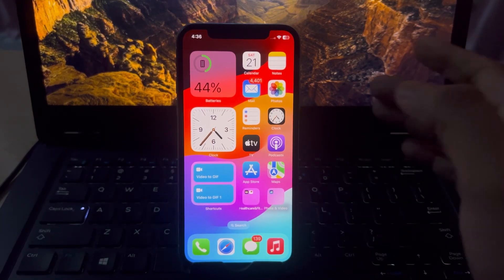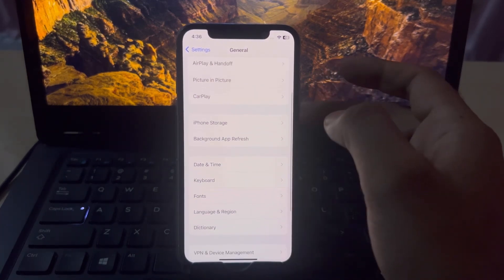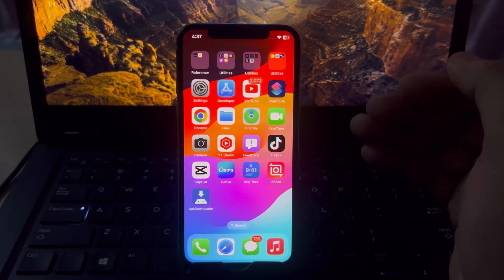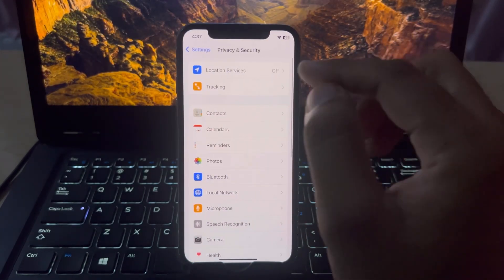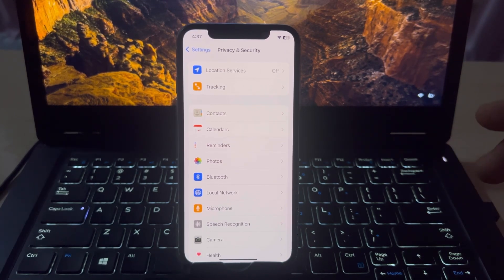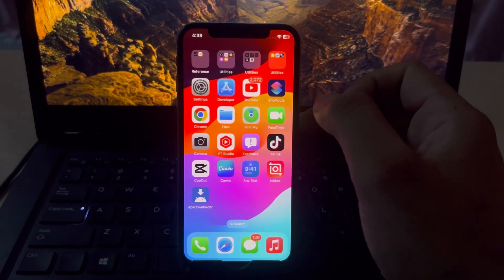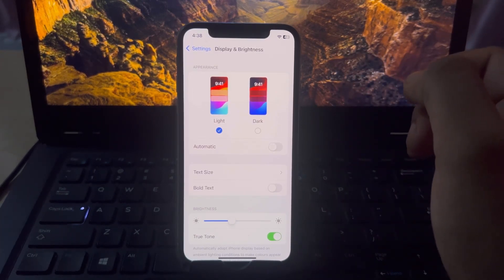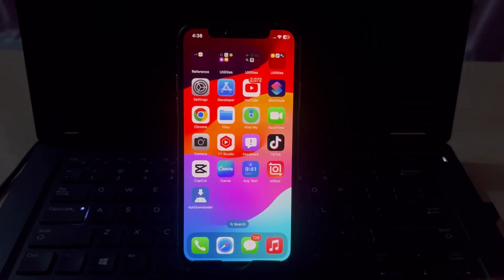iOS 17.1 RC 2 Battery draining very fast (Fixed) !! iOS 17.1 RC 2 battery review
In this video, I will show you how to fix iOS 17.1 RC battery draining very fast on iPhone after watching this video you can easily fix that problem on your iPhone if you are also facing that thanks for watching subscribe for more updates .